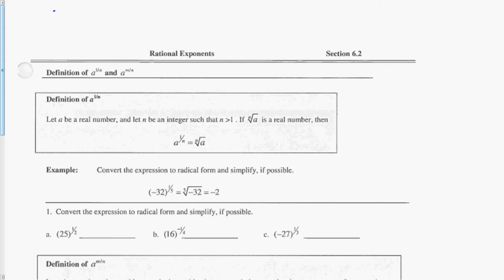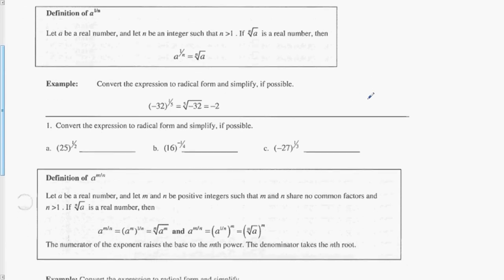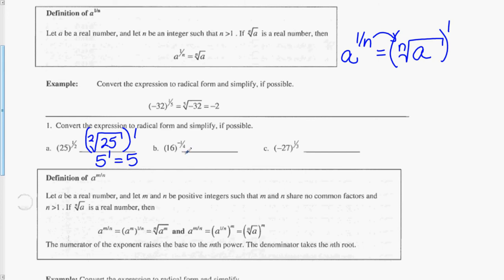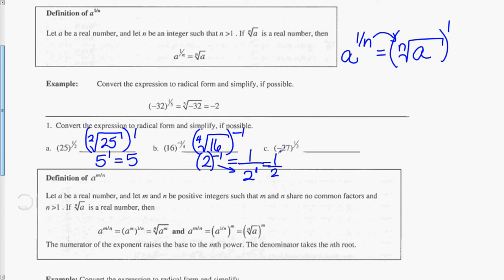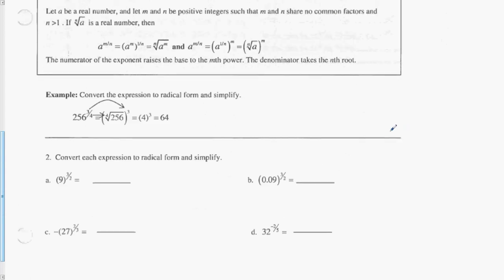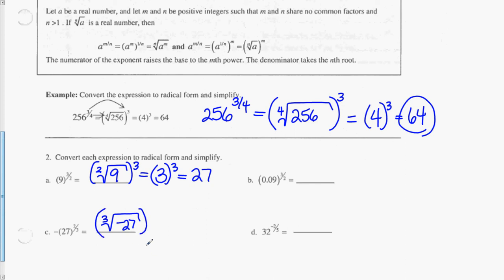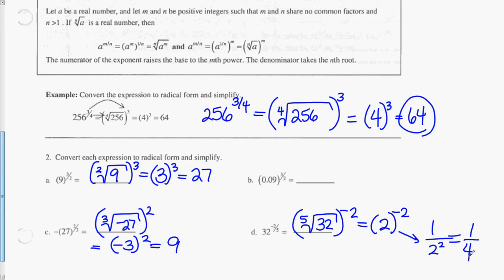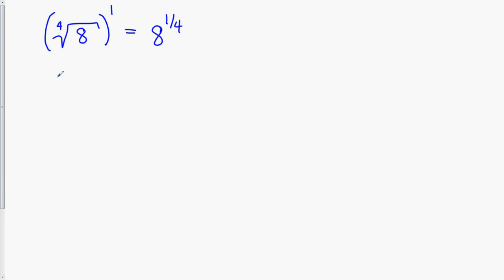Rational Exponents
This video explains how to convert roots to rational exponents